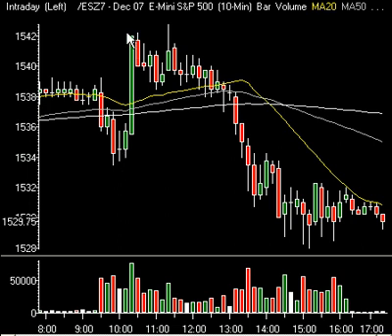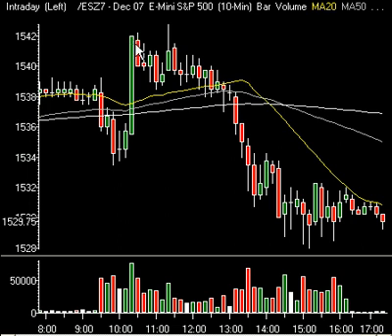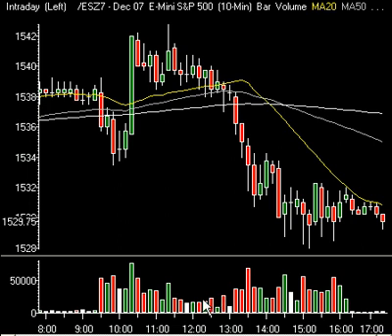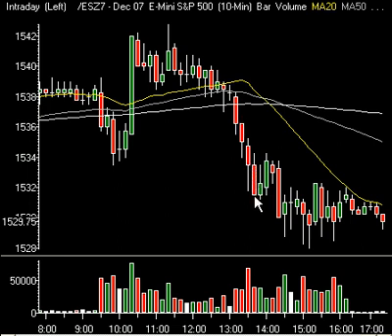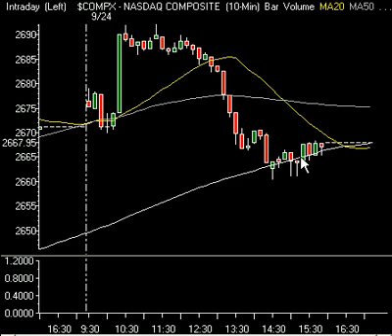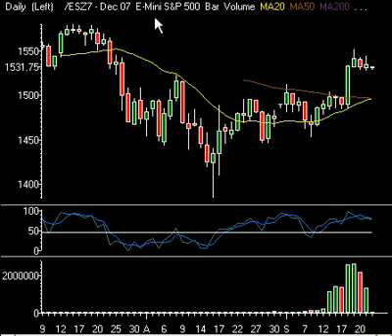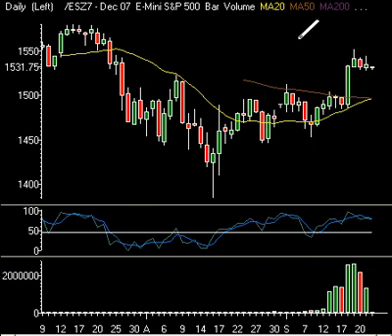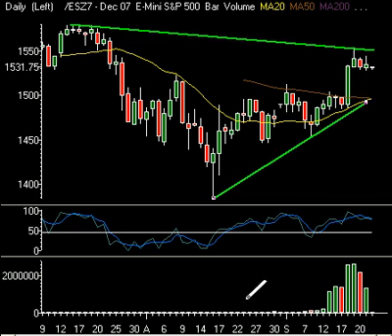Market Technical Analysis 9.24.07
We (InTheMoneyStocks.Com) discuss the early rally which gave way to selling pressure closing the indexes negative.  We look at key breakout and breakdown points in this market as we prepare to follow the technical signals.  Enjoy and come join our Intra Day Stock Chat and Swing Trade Alerts.